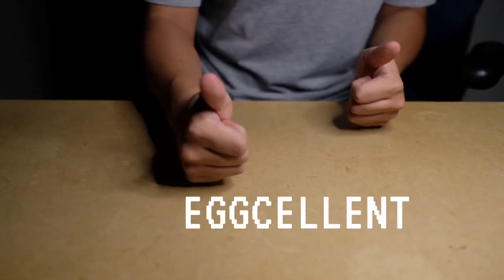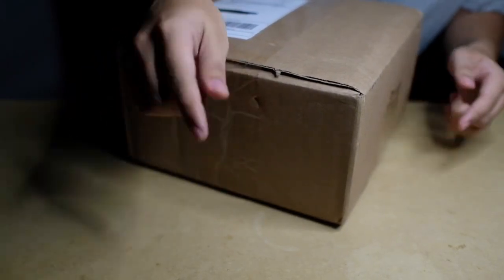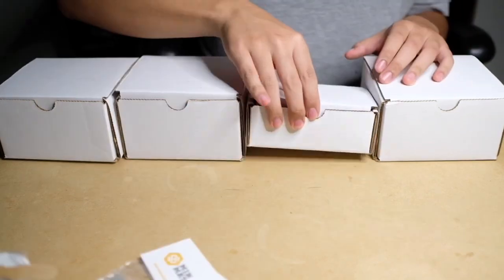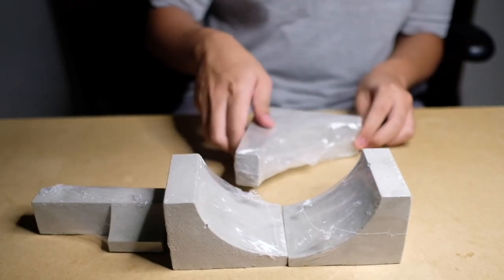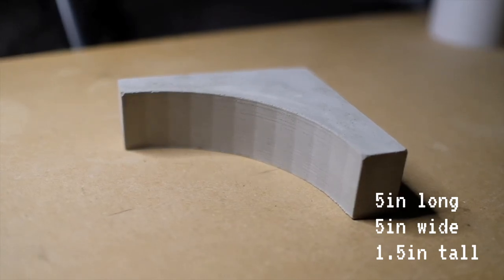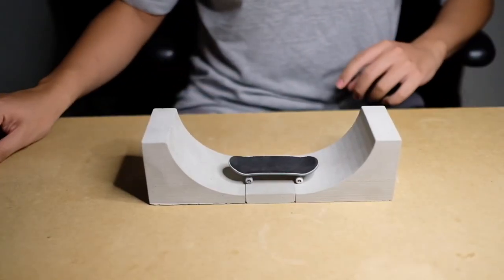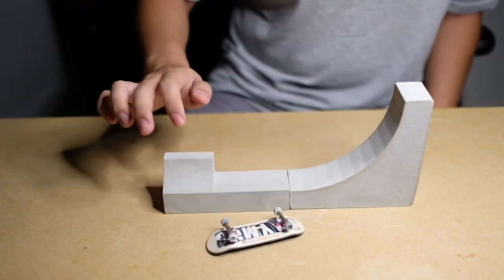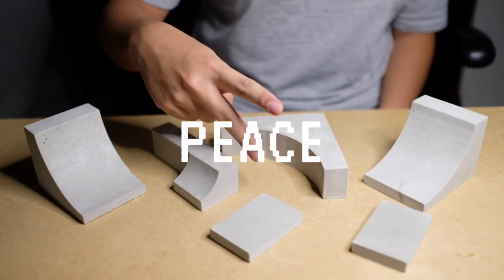Concrete Fingerboard Park Unboxing! (from Mini Materials)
BIG S/O to Mini Materials for sending me their whole concrete fingerboard park line! Mini Materials is such a great company that I personally believe is an affordable approach to fingerboard obstacles. As mentioned in the video I've been a long time customer and I have yet to have any solidified complaints. Keep in mind that they are not specifically a fingerboard company but one that caters to scaled hobbies and has a branch that caters to fingerboarding.

Thanks so much for stopping by this video! Hope you found it helpful in better understanding this diy fingerboard park!

Much luv,
Eggz